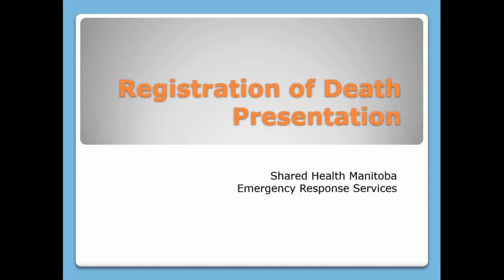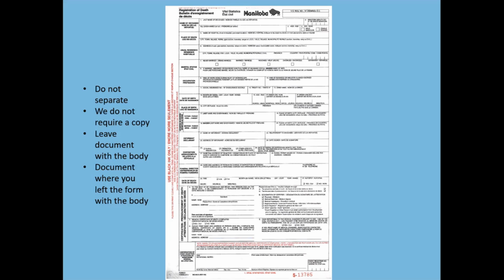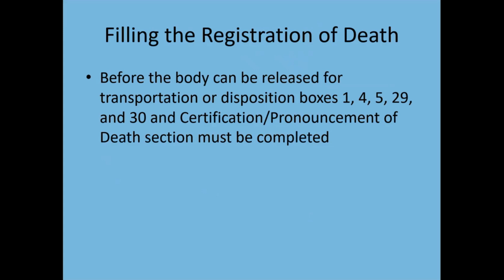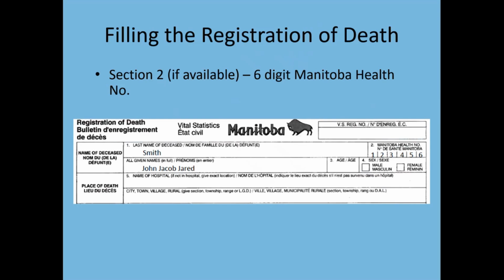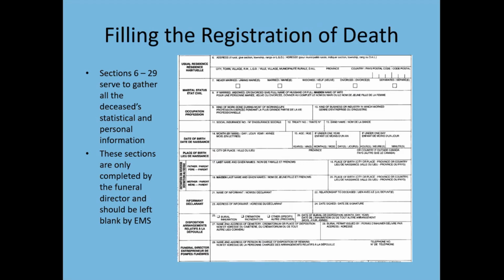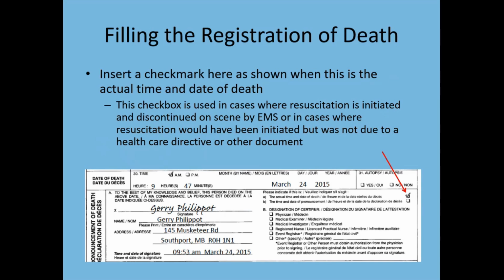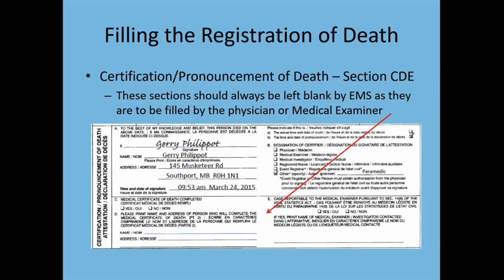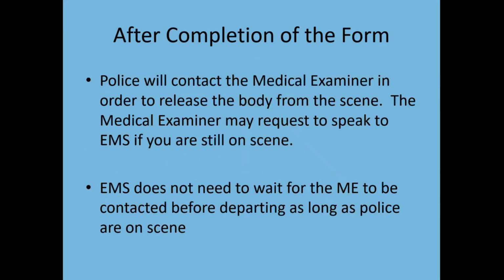Registration of Death